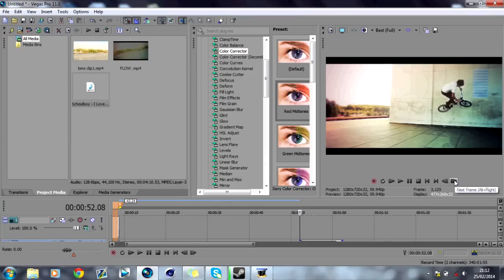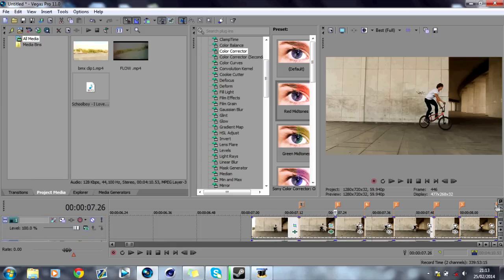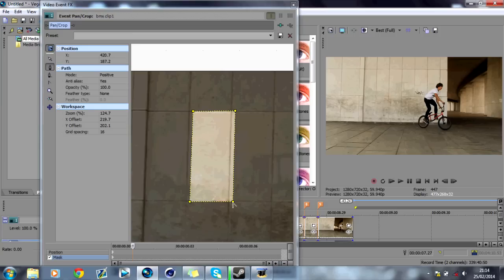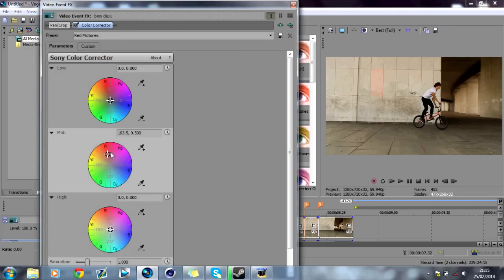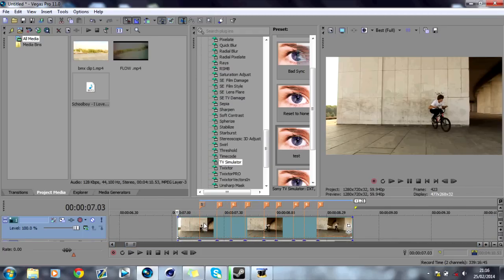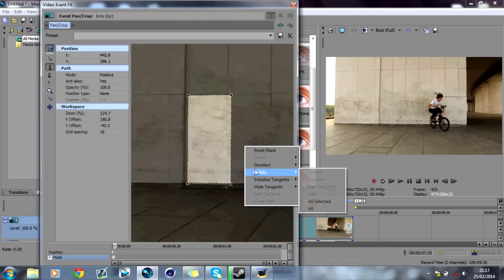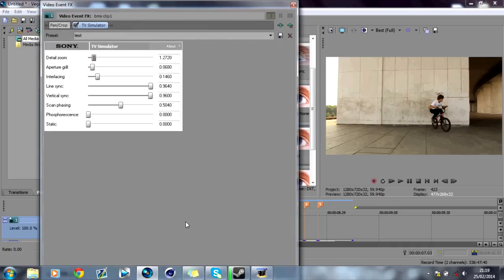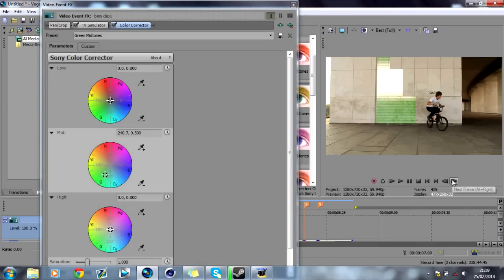Sony Vegas Tutorial- Colour Grids (Marathon 1)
READ: This is Part 25 of my sony vegas montage effects editing series. its a tutorial on how to do my colour grids effect.